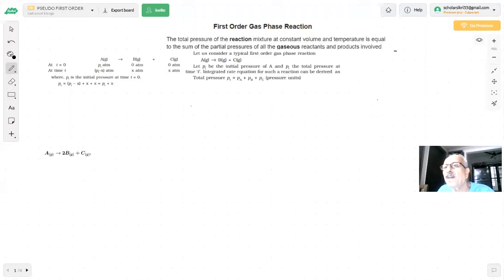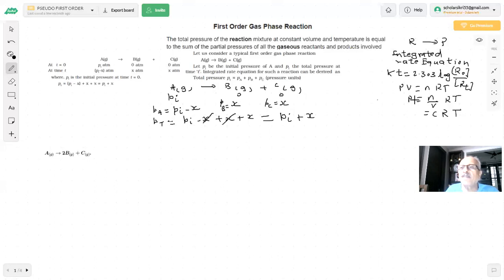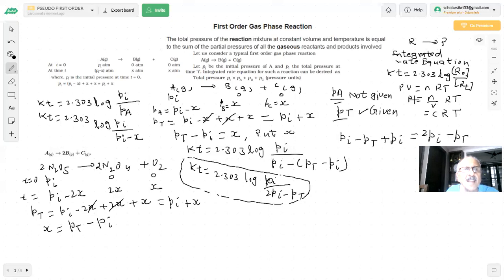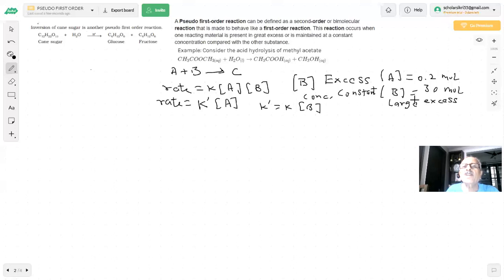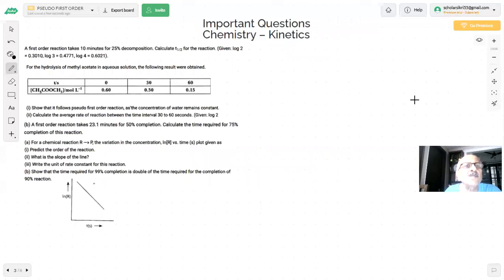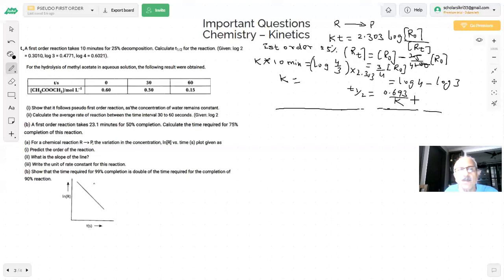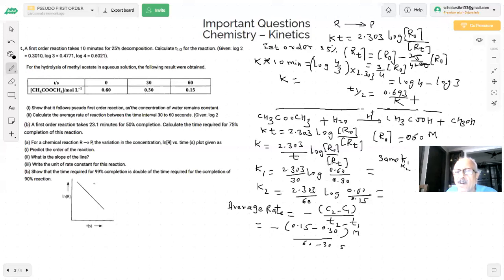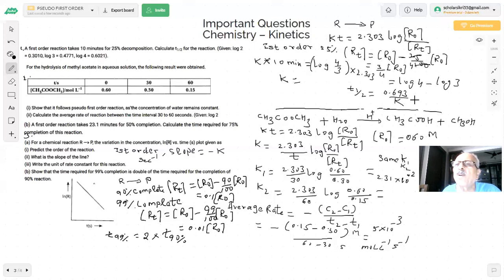CHEMICAL KINETICS|GAS PHASE INTEGRATED RATE EQUATION| Pseudo First order|12, neet, jee, Sunil Sikri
In this video Integrated rate equation for First Order Gas Phase Reaction has been derived. Pseudo First Order Reaction explained. Hydrolysis of Ester in the presence of acid and inversion of cane sugar are examples of Pseudo First Order Reactions. Numerical's for first order reactions have been solved.